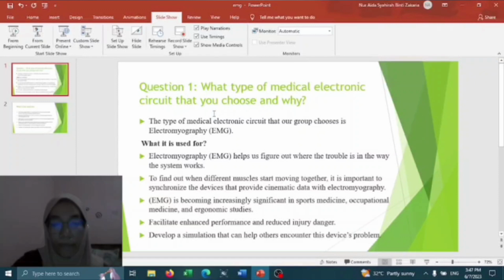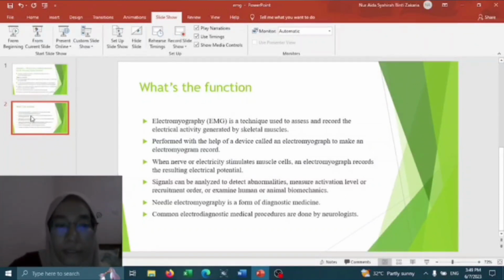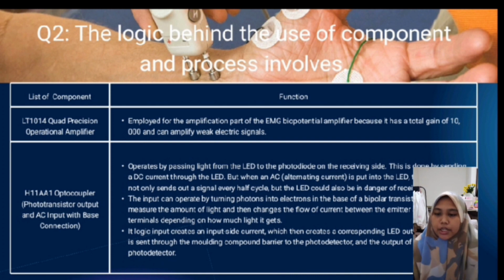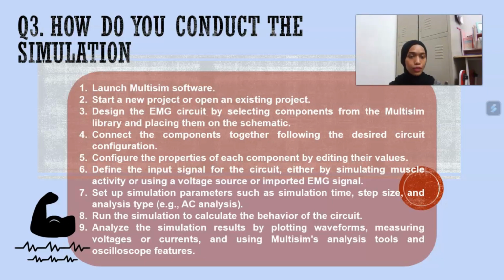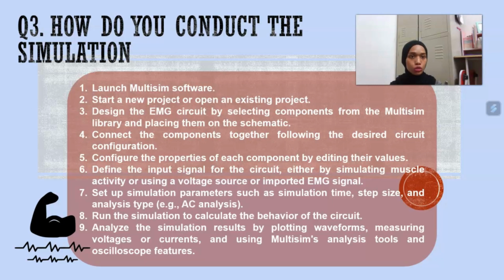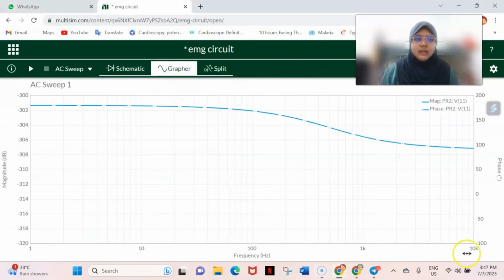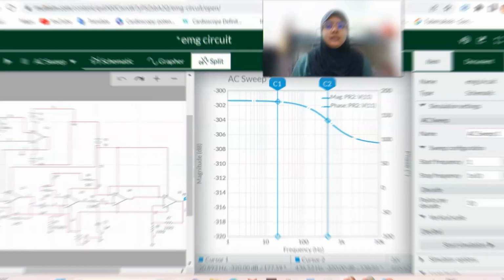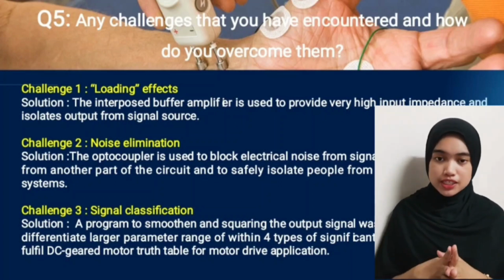Circuit diagram of biopotential amplifier for EMG using Multism simulation software- Group 4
GROUP MEMBER 4:
1.NUR SALIMAH BINTI MOHD NASIR (CE190189)
2.NUR AFRIENA ZULAIKHA BINTI ZAMRI (CE190203)
3.ASMA DIANA BINTI SAAIDAN (CE190106)
4.NUR AIDA SYAHIRAH BINTI ZAKARIA (DE190020)
5.NORANISAH BINTI ALUI (CE190140)

LECTURER  NAME: TS.DR. NUR ANIDA BINTI JUMADI